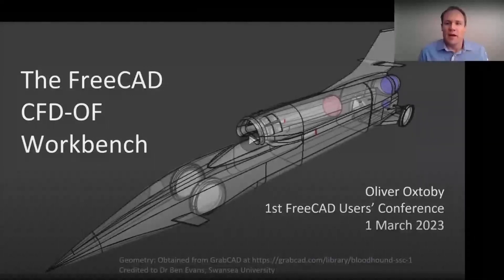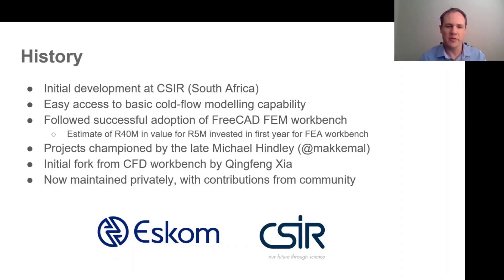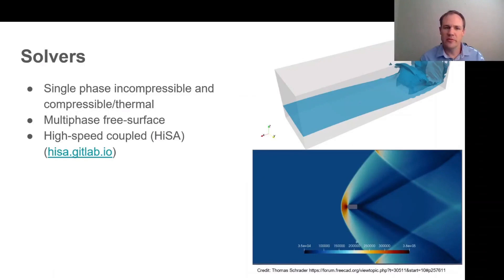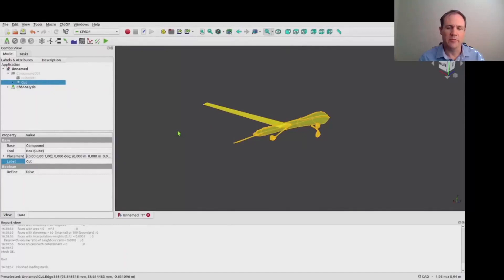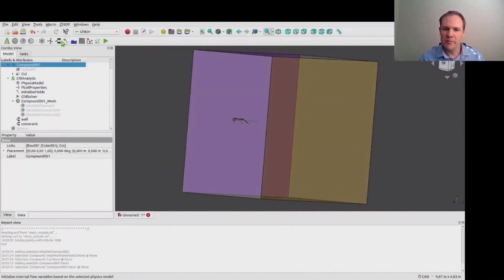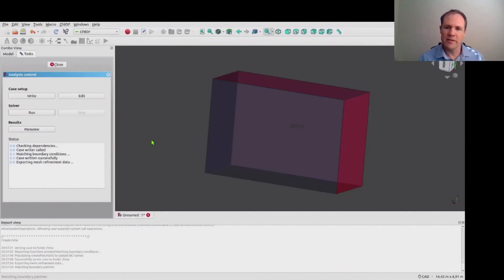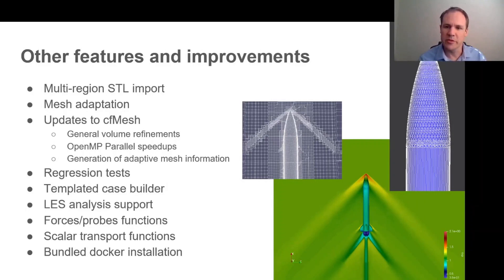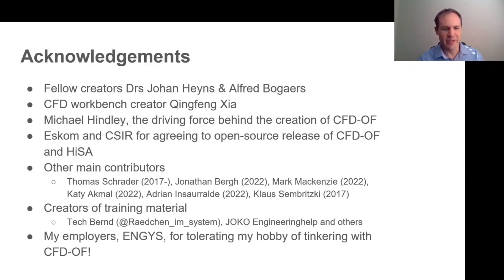230301 freecad conference day 1 presentation 2 cfdof workbench oliver oxtoby